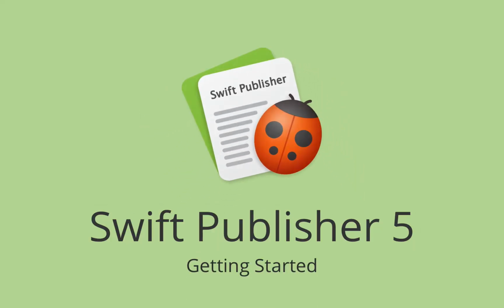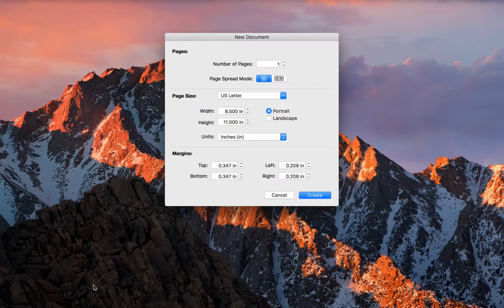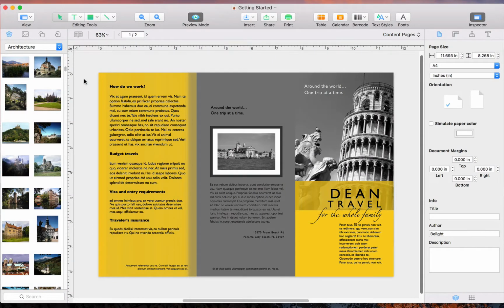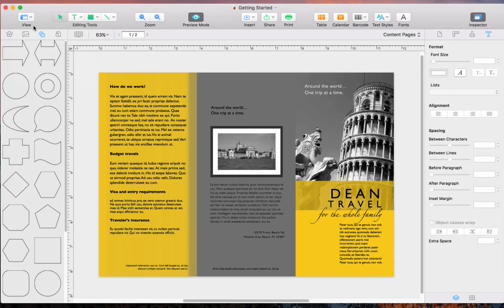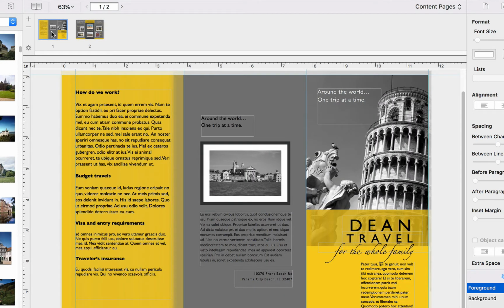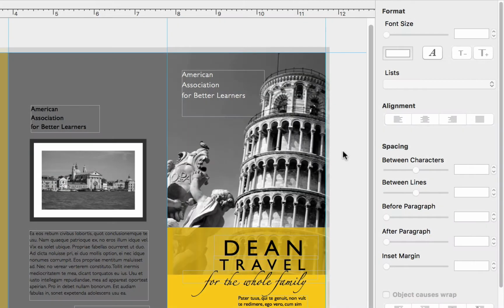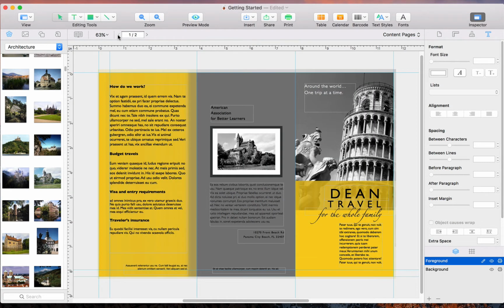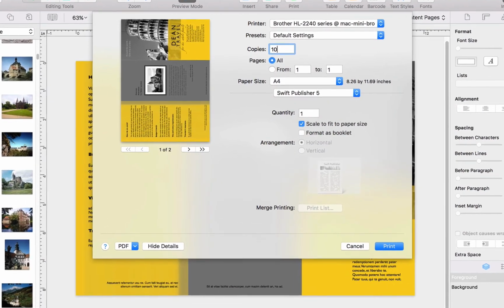Swift Publisher 5 Tutorials - Getting Started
See how easy to start working with Swift Publisher 5 to create your own documents in no time.